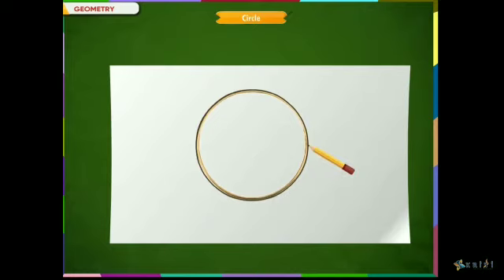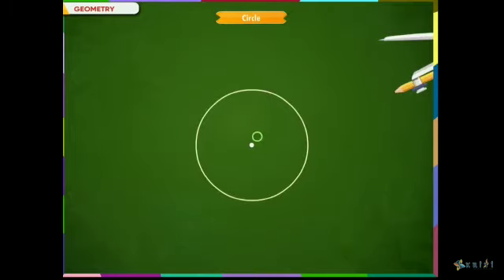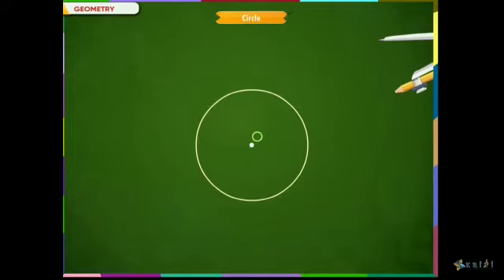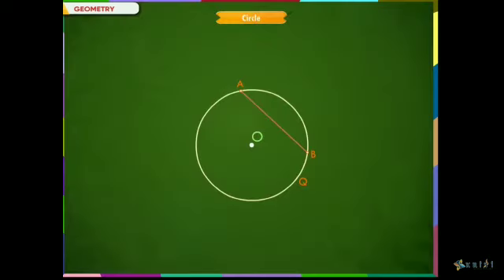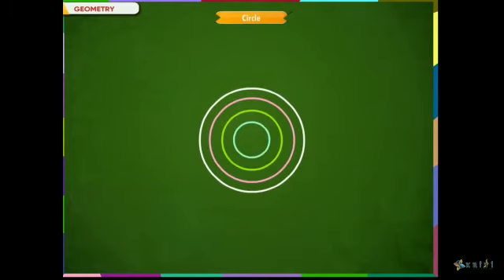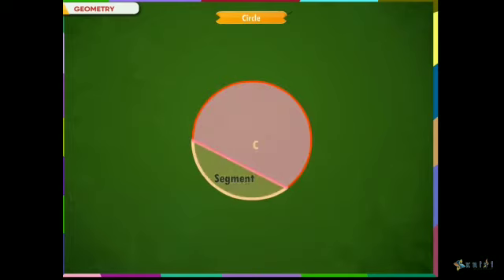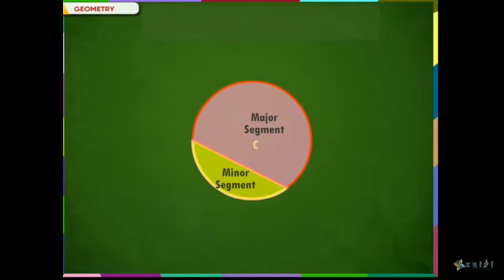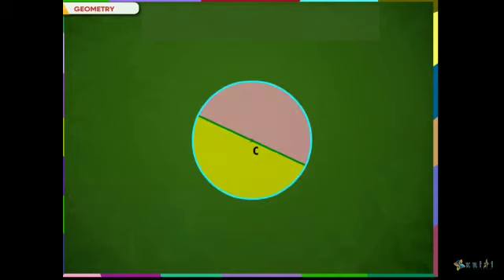full about circle